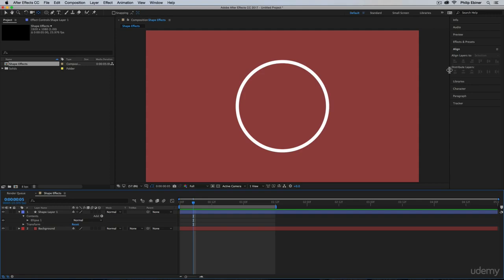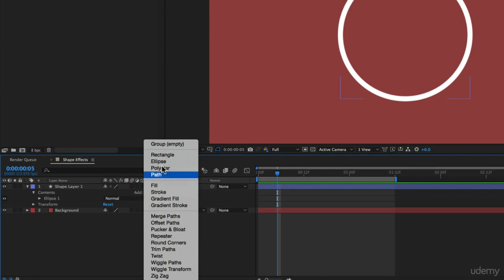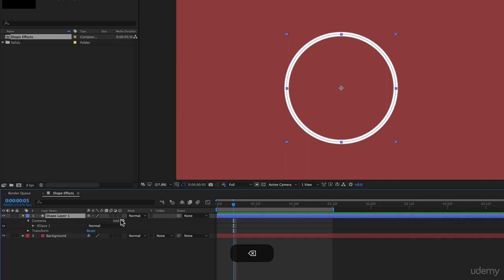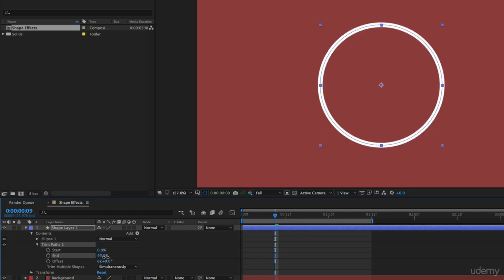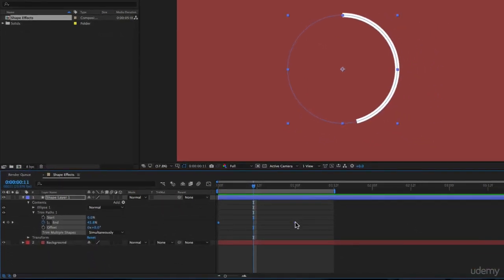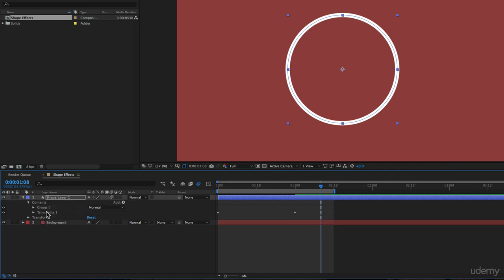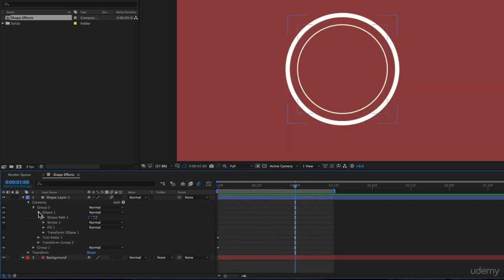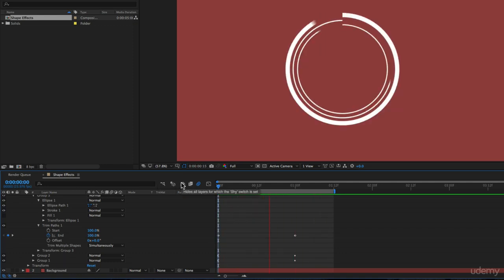after effects Shapes and Solid Layers Shape Effects